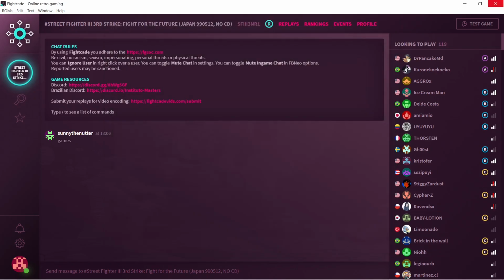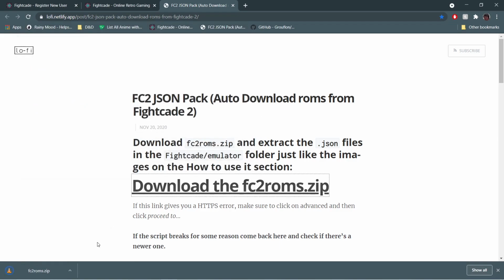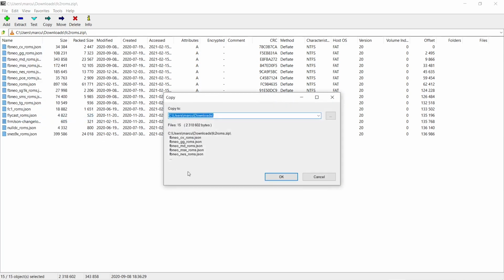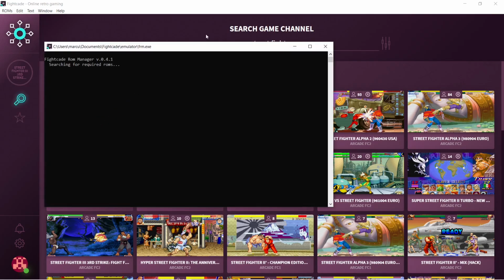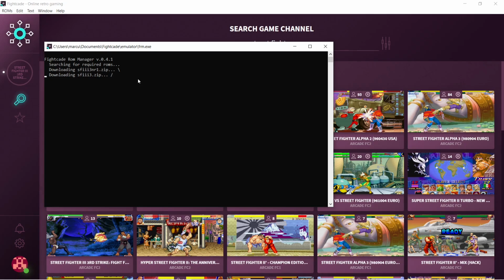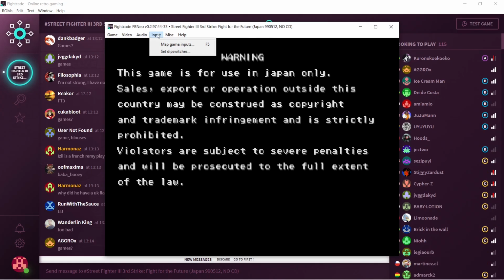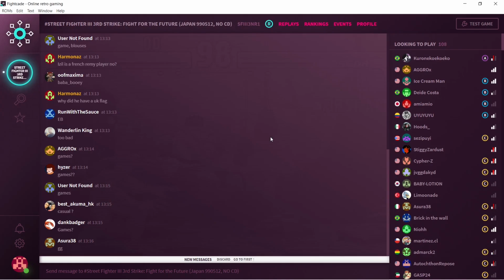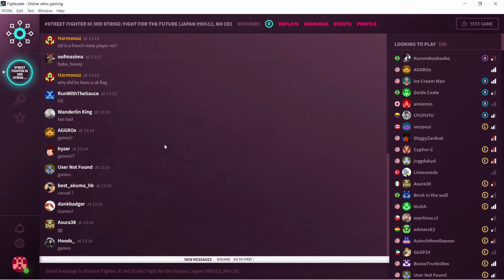How to set up Fightcade and Street Fighter 3rd strike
I had a rough time getting Fightcade set up so i made a video to help other people.